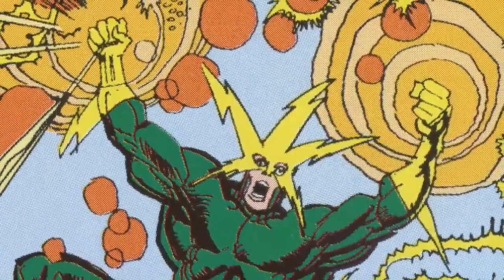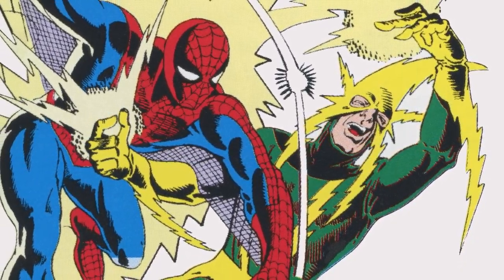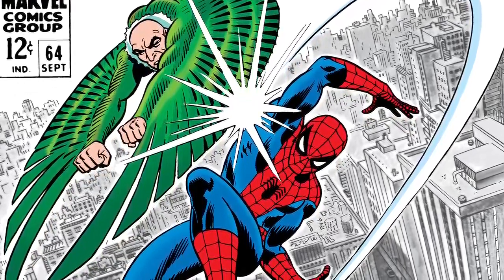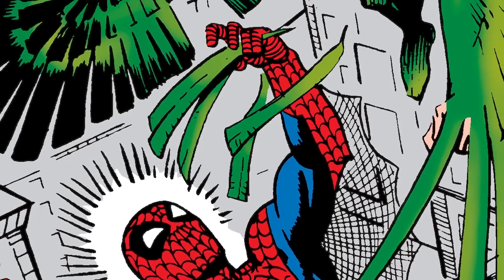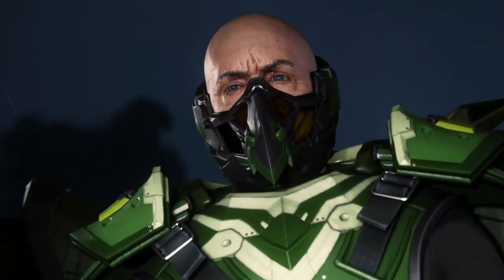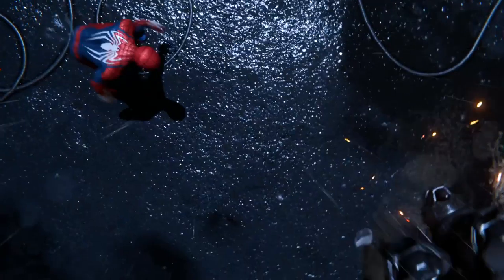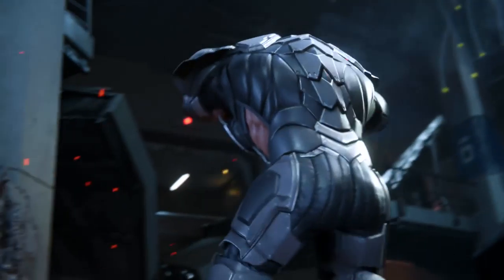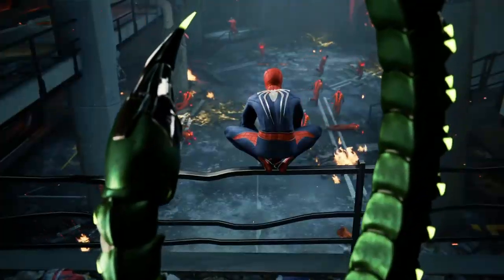Inside Marvel’s Spider Man - Meet the Villains - PS4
Inside Marvel’s Spider Man | The Villains 2018